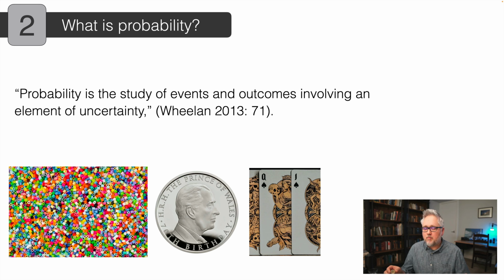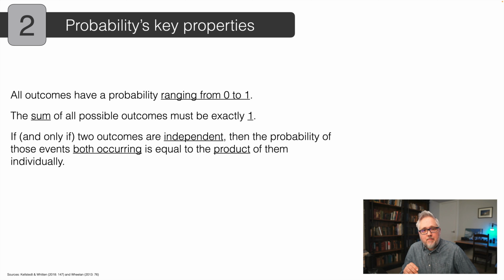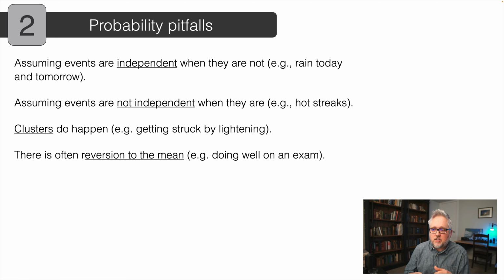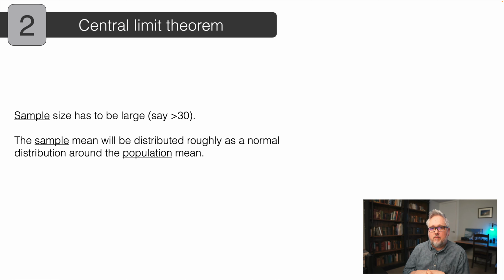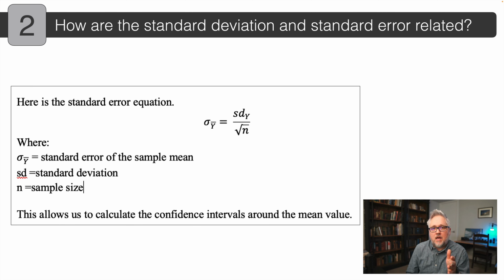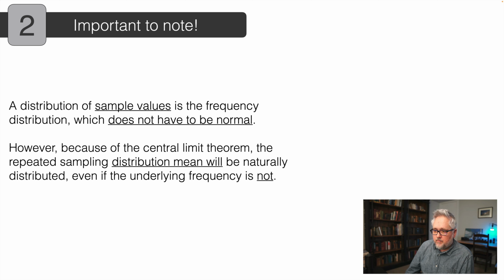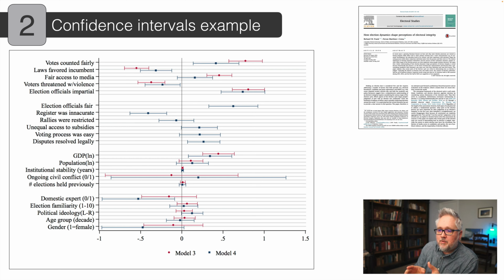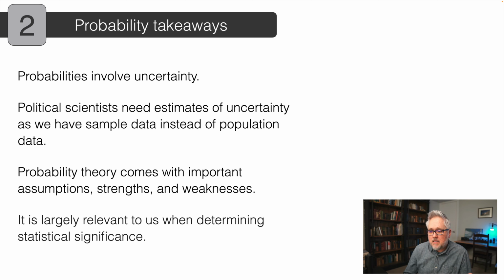Why do political scientists care about probability?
This is part 2 of Week 9 of my undergraduate class POLS2044 (Comparative Political Analysis). This series of videos are recorded due to the Labour Day holiday here in Australia.  This week we focus on probability, hypothesis testing, and bivariate regression.

The articles I focus on this week:

Hibbs, Douglas A. 1978. “On the Political Economy of Long-run Trends in Strike Activity.” British Journal of Political Science 8(2):153–175.

Wheelan, Charles. 2013. “Chapter 5: Basic Probability: Don’t Buy the Extended Warranty on your $99 Printer,” in Naked Statistics:  Stripping the Dread from the Data. London: W.W. Norton: 68-89.